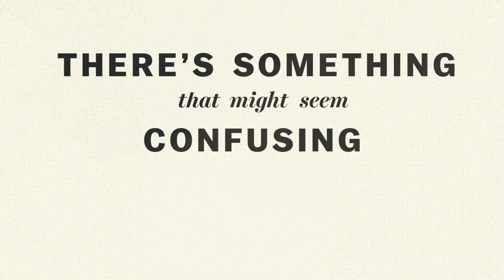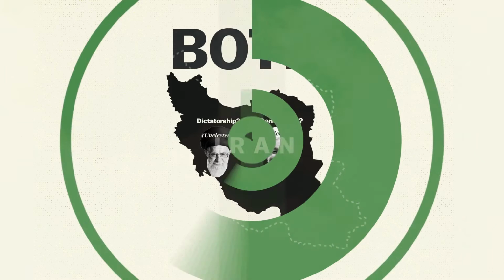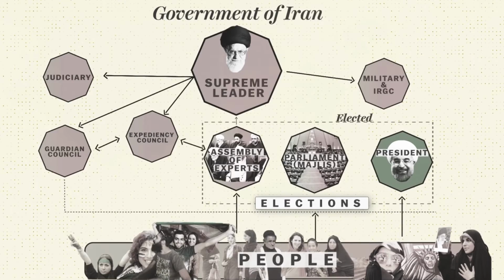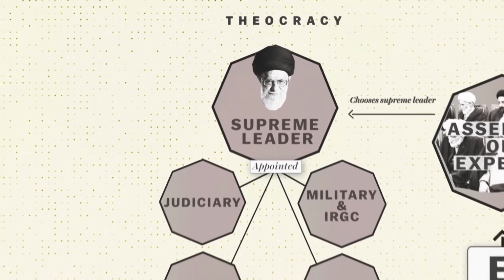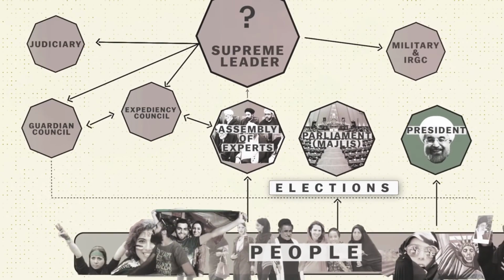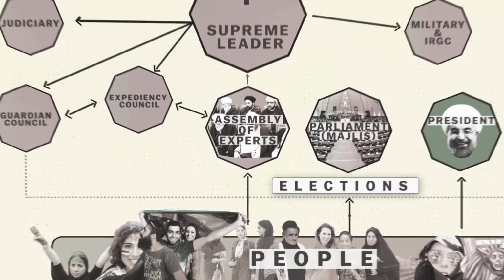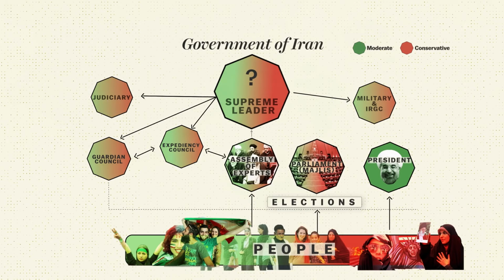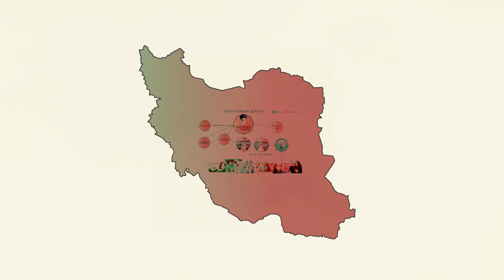How Iran might soon become a democracy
Will Iran become a full on democracy soon after the Supreme Leader is replaced? It might. Here's how.

Meex is a portal which shares and also produces original content which aims to demystify countries in the Middle East - a sort of 'first stop' for easy to understand critical information which viewers can digest in a matter of minutes before moving on to more in-depth analysis. The channel is aimed at diplomats, students, journalists, academics and geopolitical experts who need to get up to speed on the basics of a country in the region.